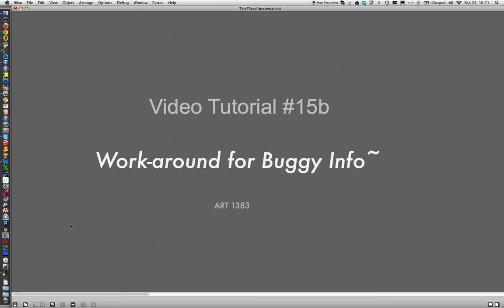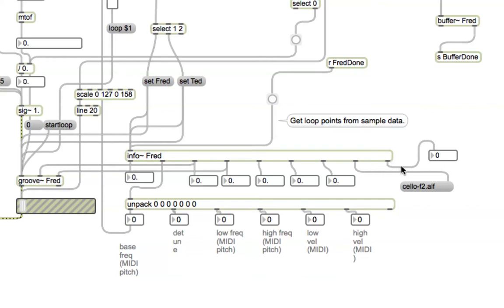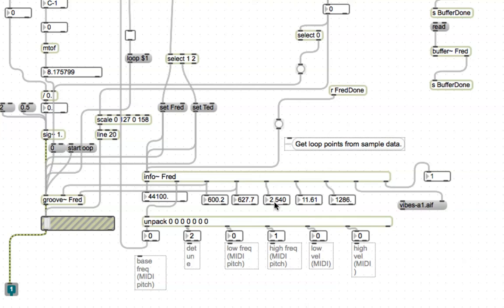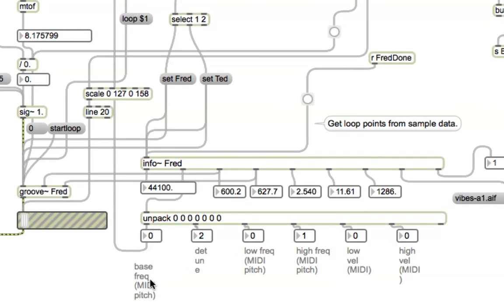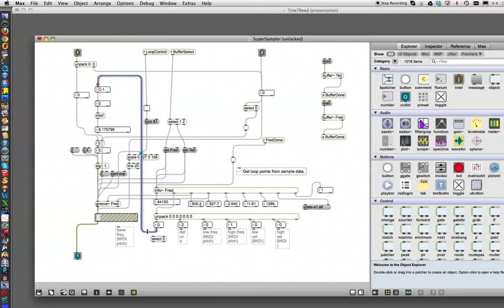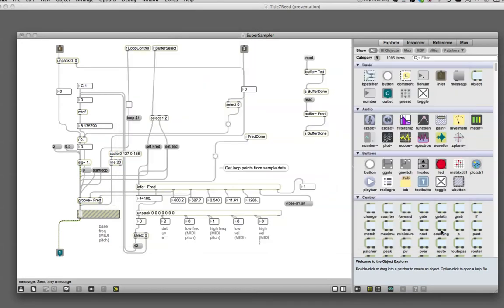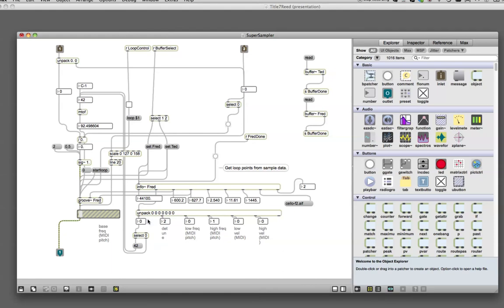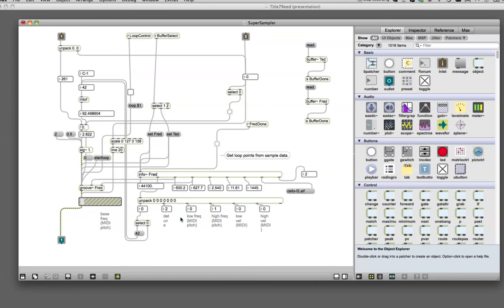Class Tutorial 15b: Work-around for buggy info~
If you've been working on the previous "Class Tutorial #15: Fine Tuning Groove~" and having a lot of trouble with it, I think we've found your answer.  In the latest version of Max (6.1.3) the info~ object seems to be buggy: sometimes it works, sometimes not.  I had made the video with the previous version of Max so I had no problem,..  until I updated and now we're all in this together.  So, until it's fixed, here's a workaround that will at least get your samples in the right ballpark.